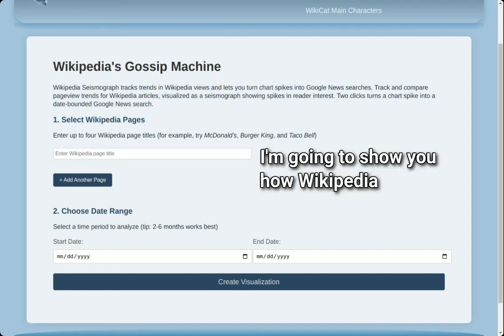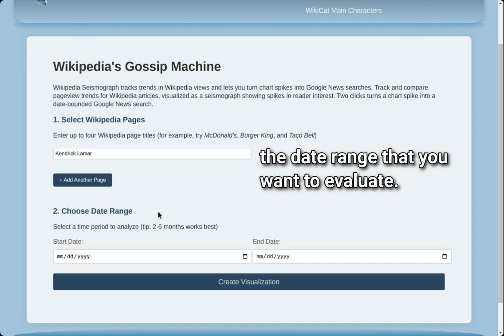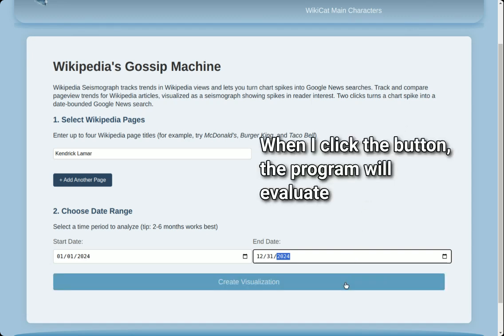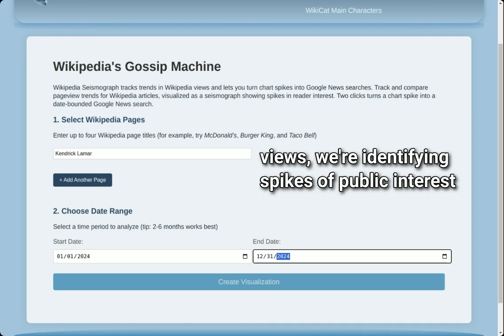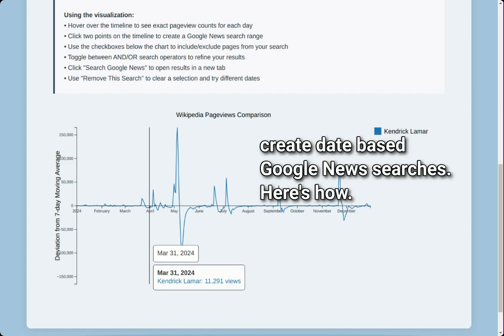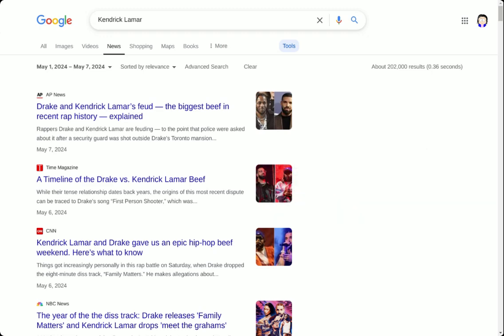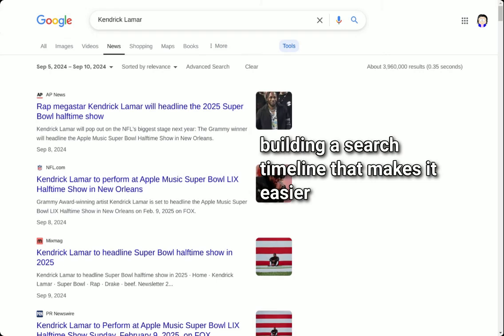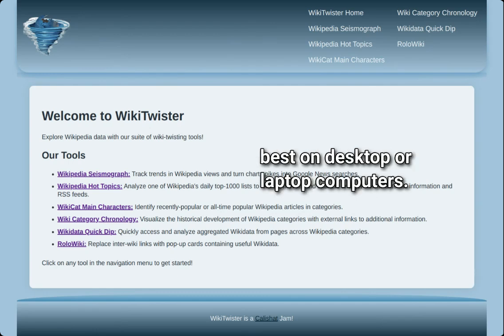How to Use Wikipedia Pageviews to Create Better Google News Searches | Wikipedia Seismograph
A demonstration of the Wikipedia Seismograph, a tool which uses Wikipedia page view data to build more focused Google News searches. Wikipedia Seismograph is part of WikiTwister, a free set of six web apps which help you use Wikipedia and Wikidata for information and discovery. WikiTwister's available at WikiTwister.com.